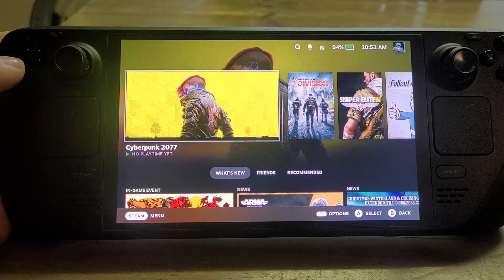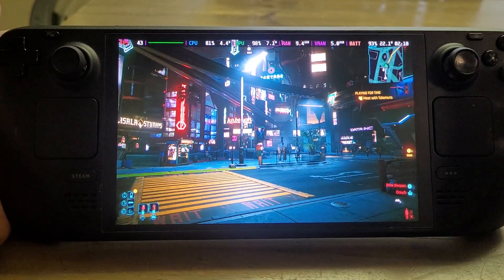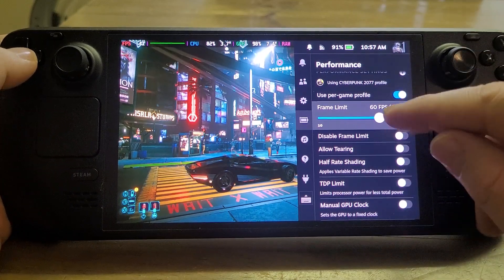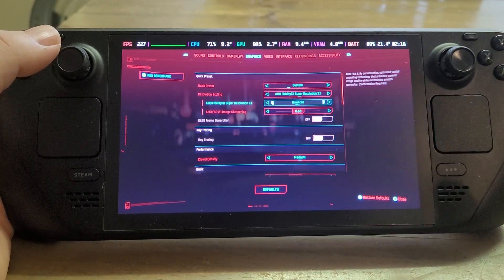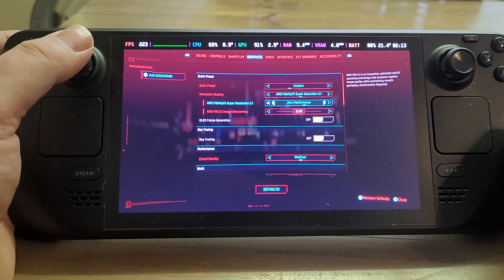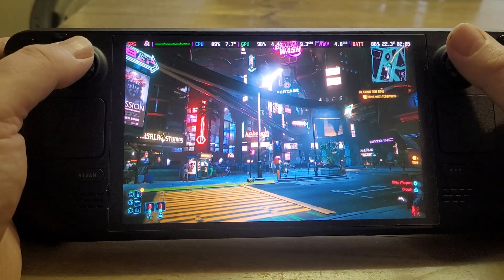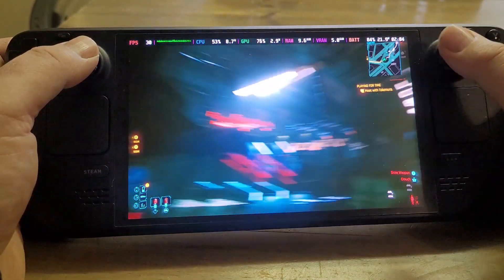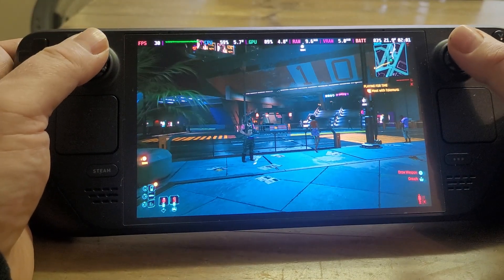Steam Deck: How To Get Better Performance, Higher FPS & Smoother Gameplay Using FSR In Game Settings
In this beginners guide tutorial video I explain how AMD's FSR works and how you can use it to make your games run better, with higher Frames Per Second FPS and a smoother gameplay experience.
The example I use is Cyberpunk 2077, because CP2077 has built-in in-game FSR settings, so this technique & method can be used on any game that has FSR built in.
I also discuss how in fact chasing higher FPS frame rates doesn't always lead to, and isn't the only way to a smoother gameplay experience - often by using a fixed, lower FPS such as 30 or 40fps, and adding some motion blur in the settings, you'll get just a good an experience as at 60 fps, and your battery will last longer.
Thanks, Rob.